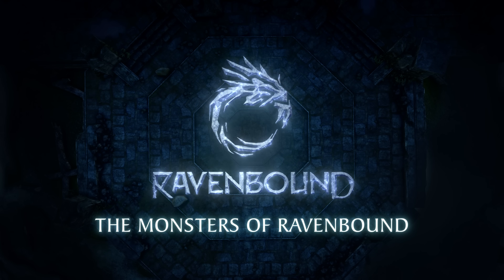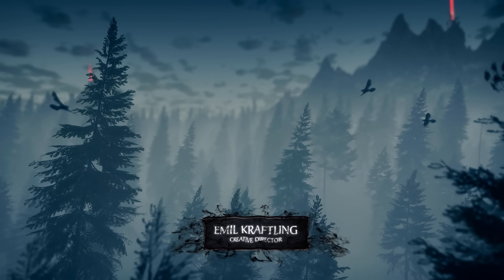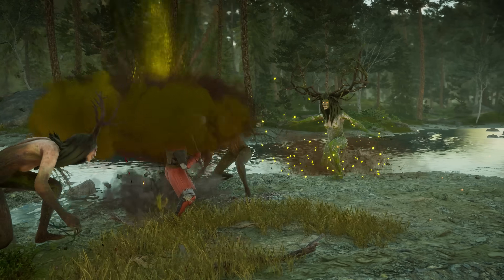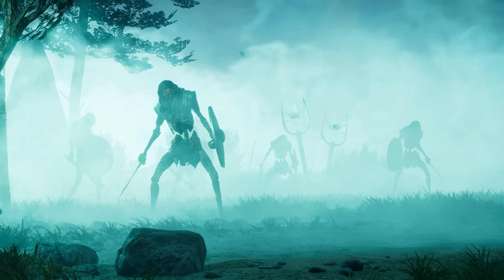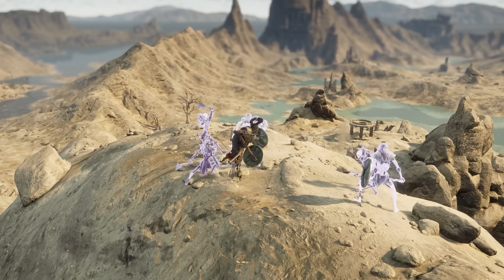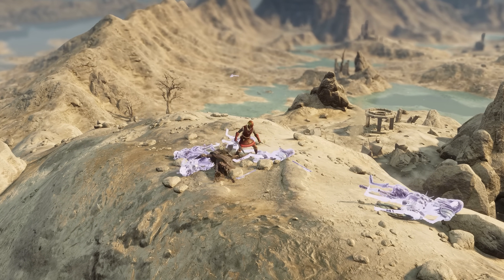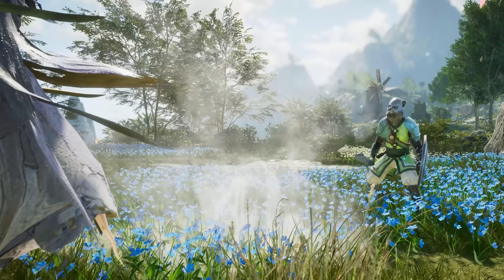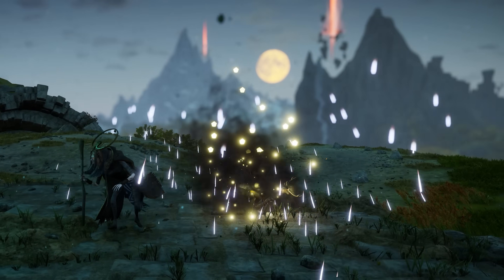The Monsters of Ravenbound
Learn more about Ávalt and the dangers that lurk within its lands. This all new video explores some of the enemies you'll face in Ravenbound, and the best strategy for surviving the encounter.